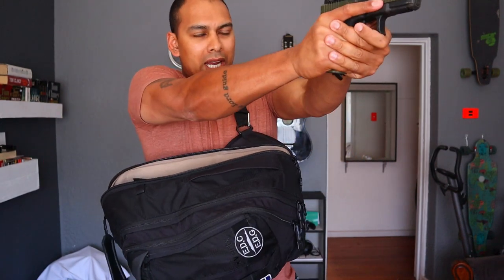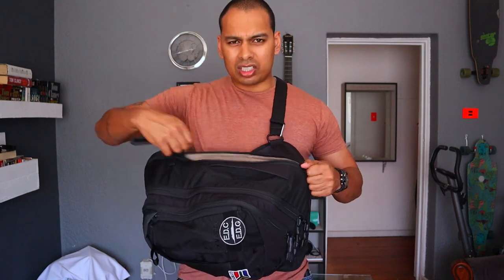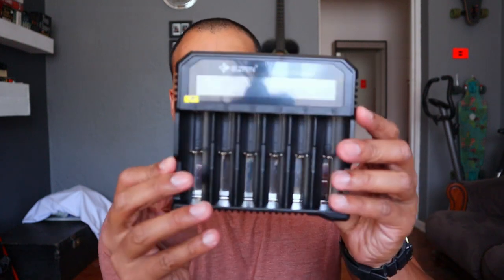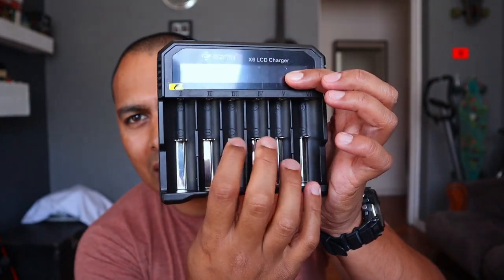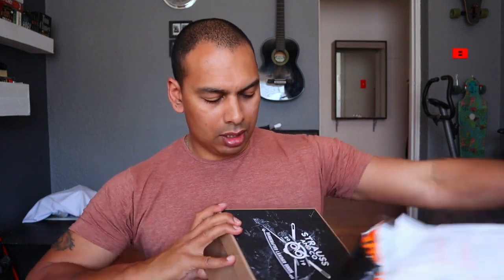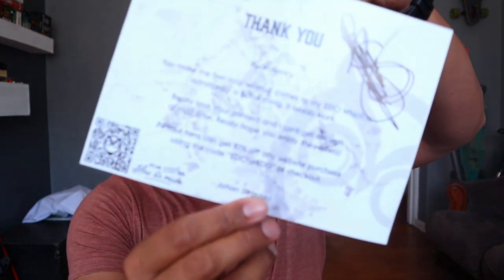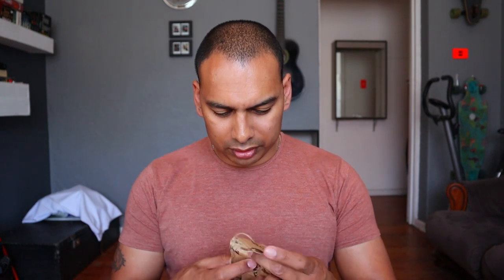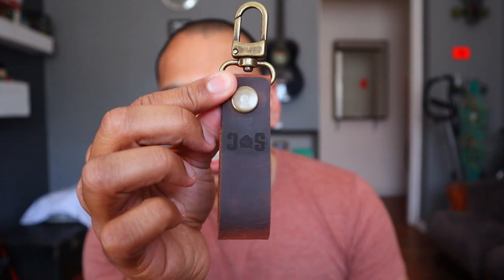EDC Gear December 2020 Mail Time